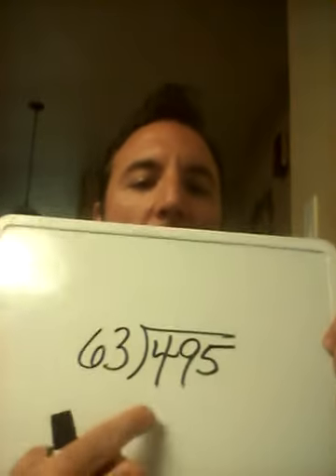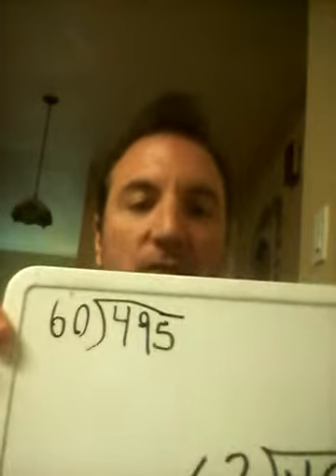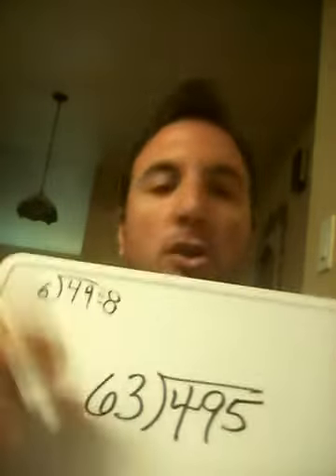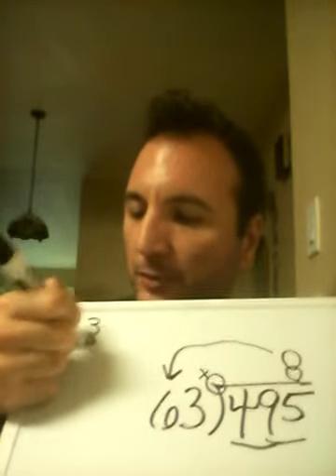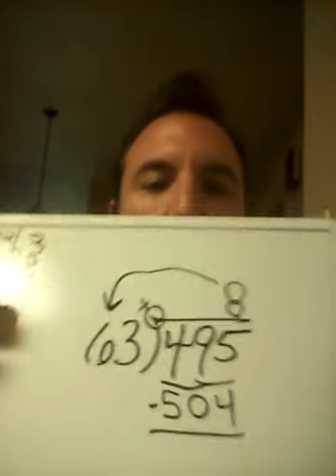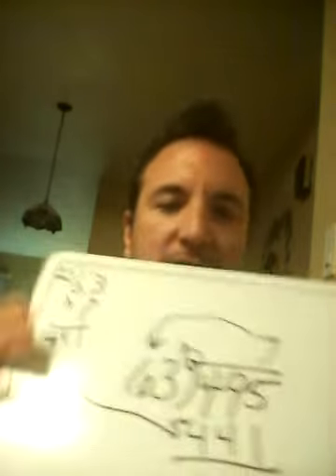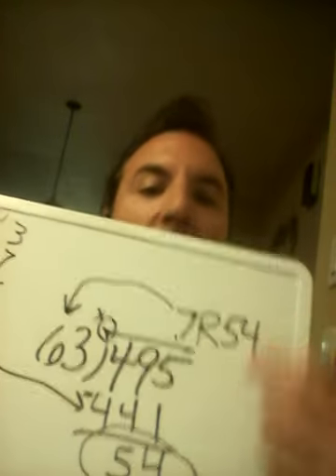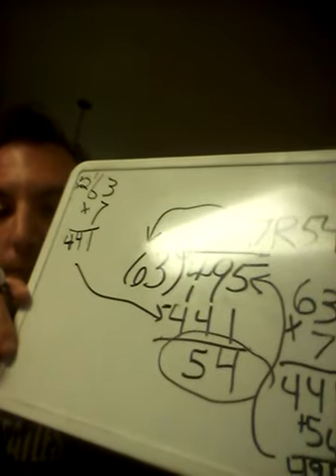Long Division Tips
How to solve long division problems using some shortcuts.